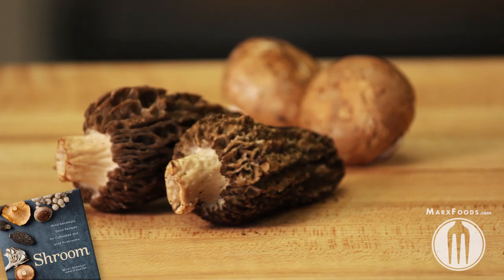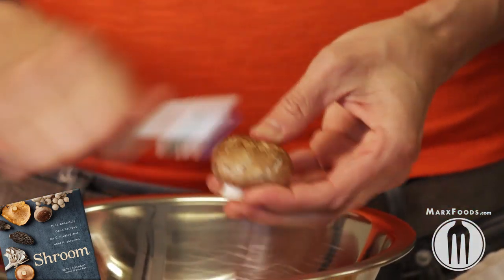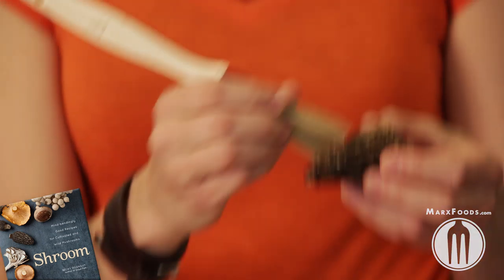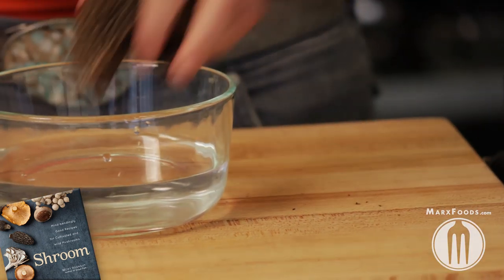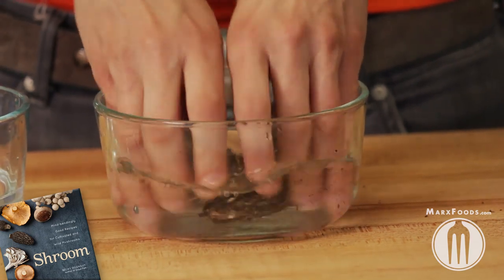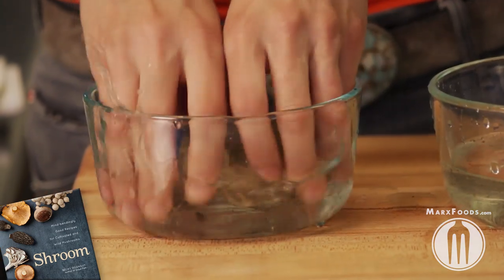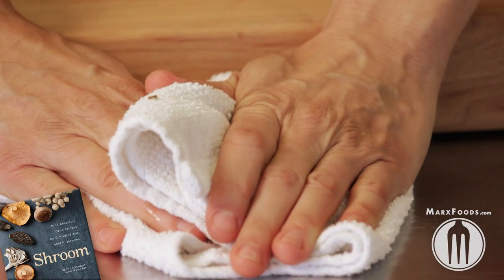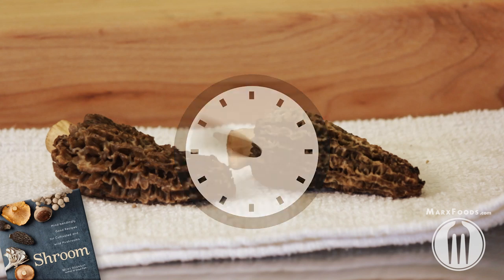How to Clean Mushrooms